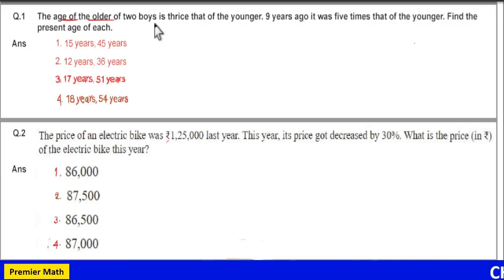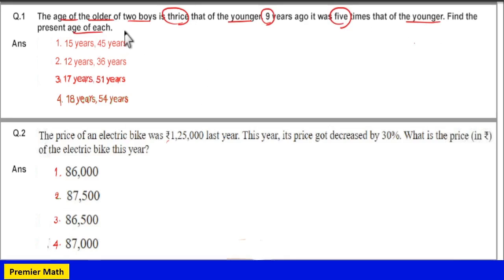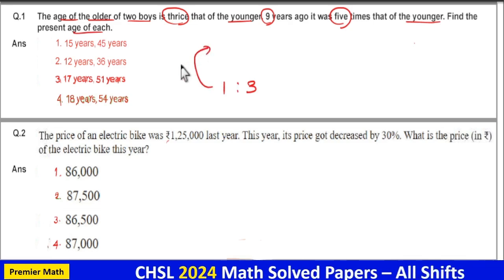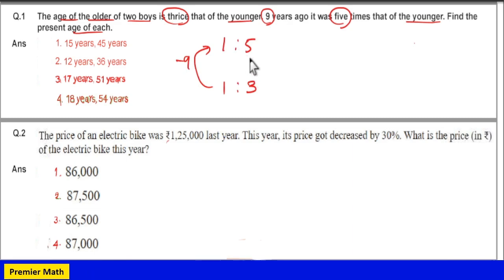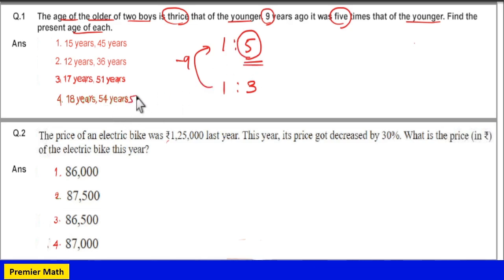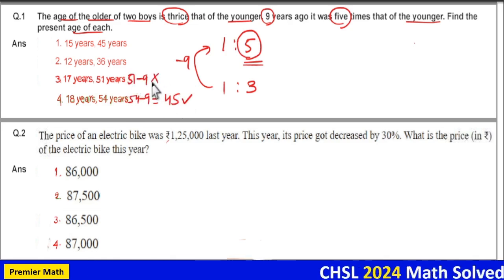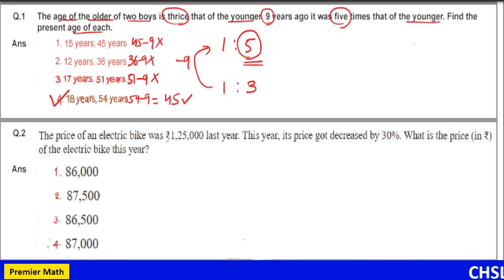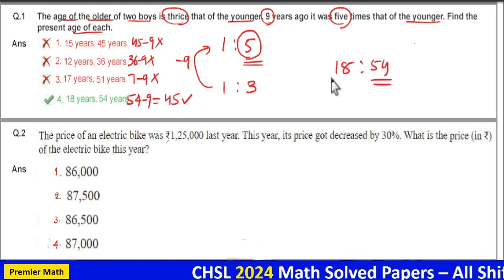The age of the older of two boys is thrice that of the younger. 9 years ago it was five times that o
The age of the older of two boys is thrice that of the younger. 9 years ago it was five times that of the younger. Find the present age of each.